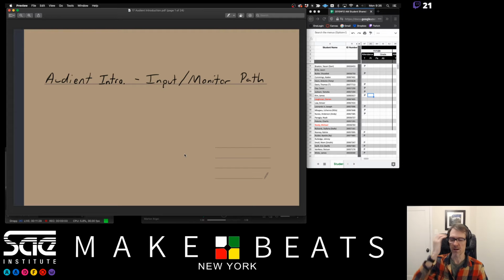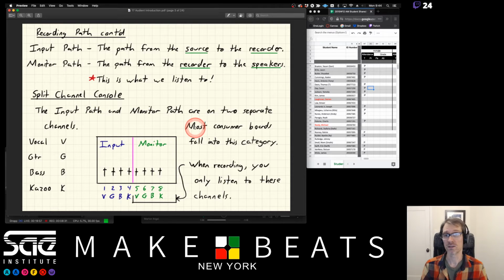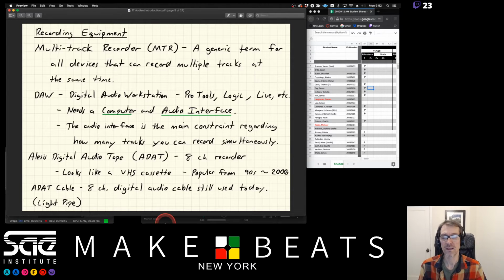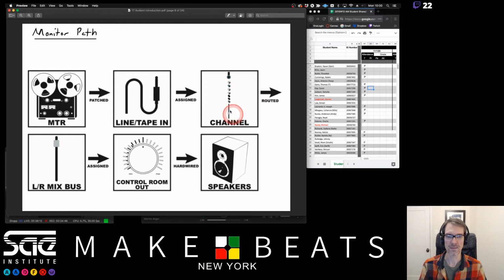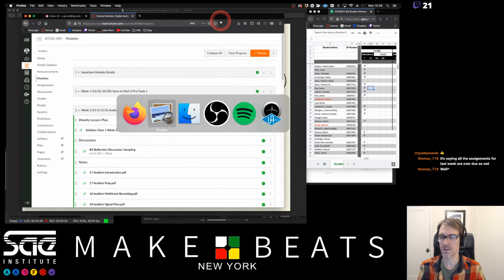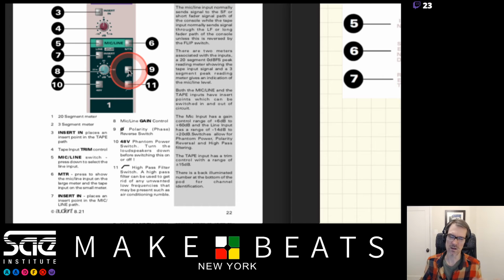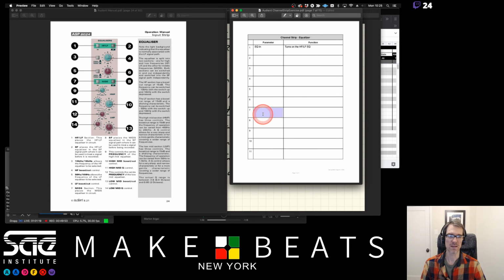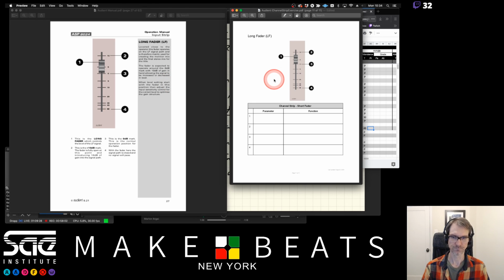11-02-2020 Audient Introduction Channel Section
This is an introduction to the Audient 8024 mixing console. Part 1 of 2.

Originally broadcast live on Twitch on November 2, 2020 as part of an online course adapted from the SAE Institute classroom during the coronavirus pandemic.